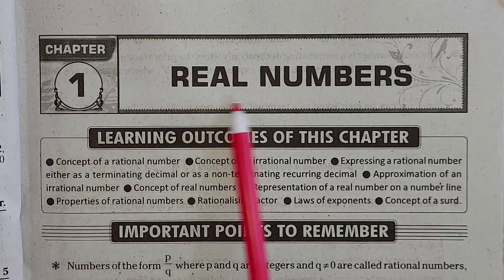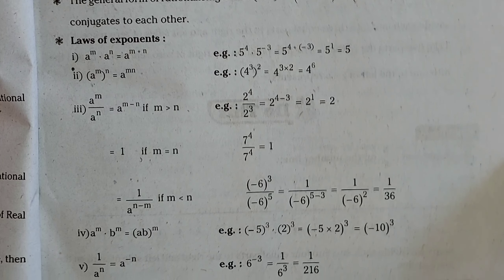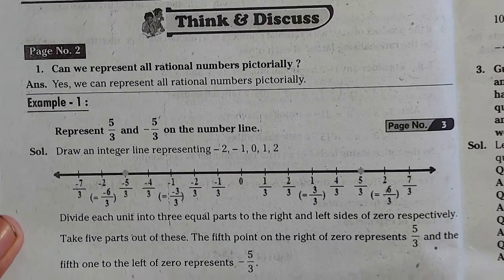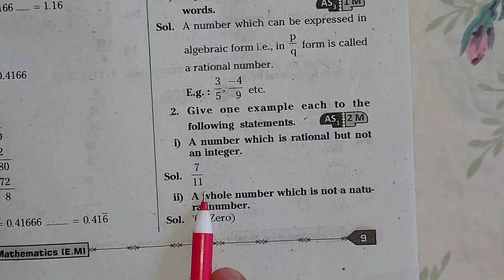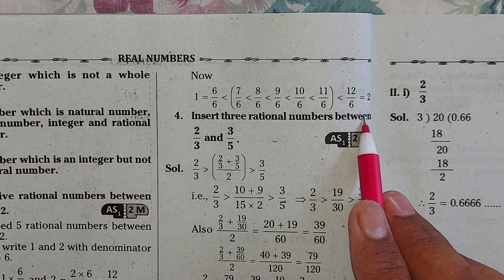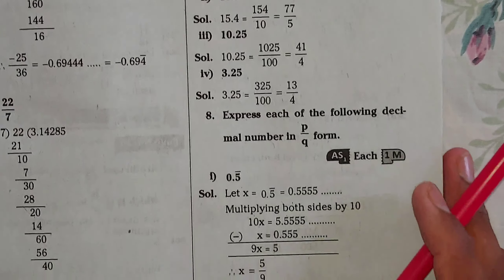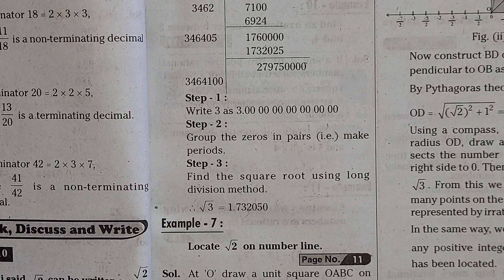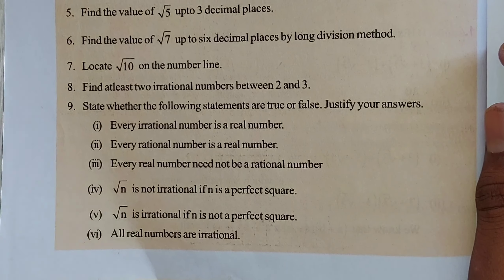9th class Real numbers chapter question answer in maths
9th class real numbers chapter question answer in Maths

Cover Topics :-
{1}.Real_numbers

[NOTICE]
3. Like this video.